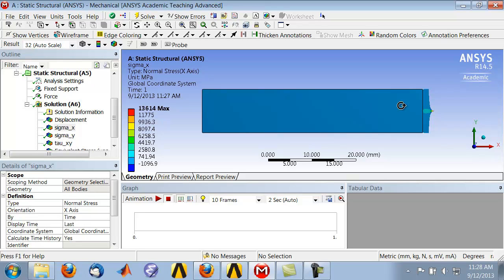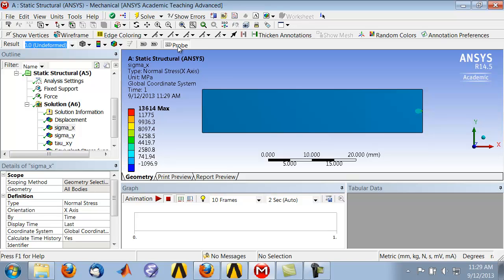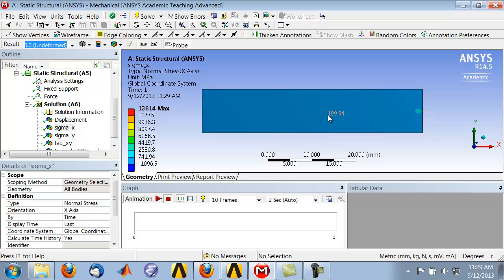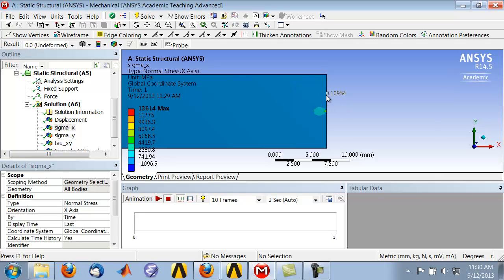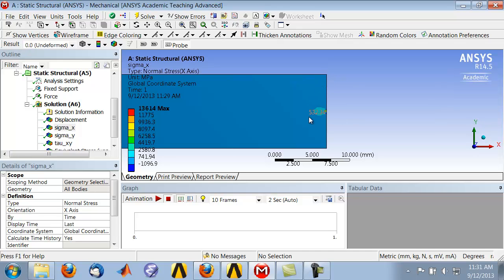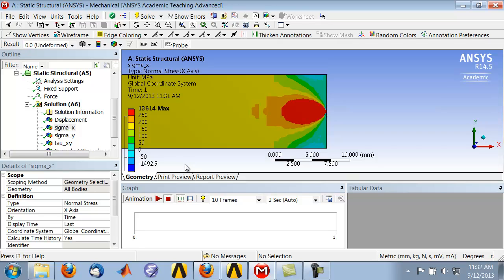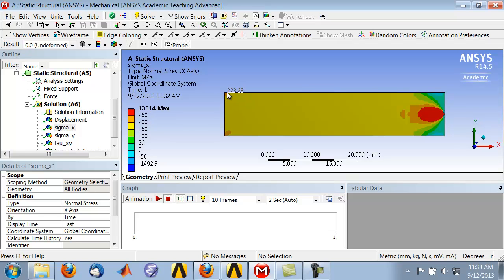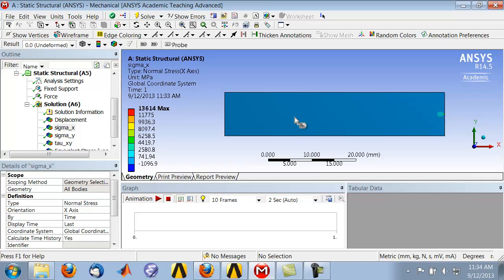Simcafe: Tensile Bar, sigma_x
This video covers the sigma_x review for the tensile bar ANSYS tutorial on SimCafe. See  https:--confluence.cornell.edu-x-77dyBw